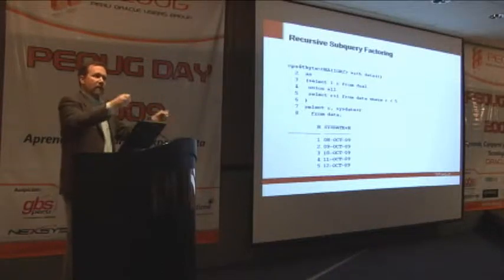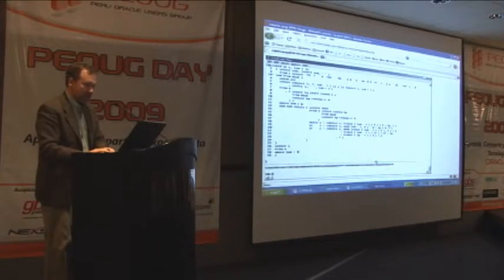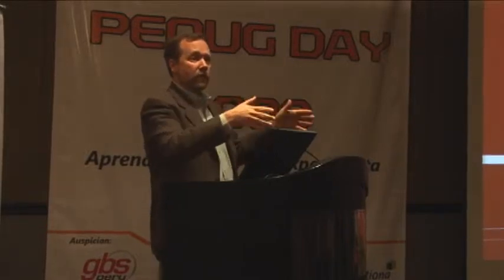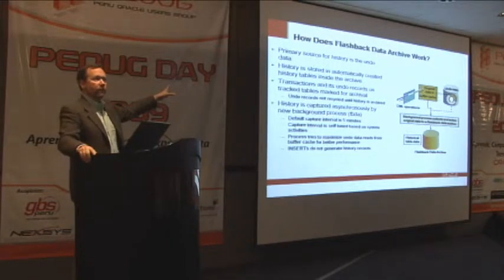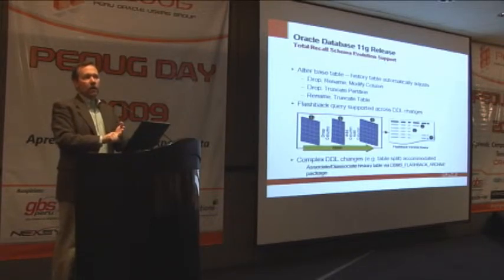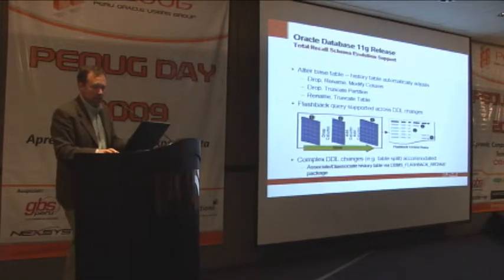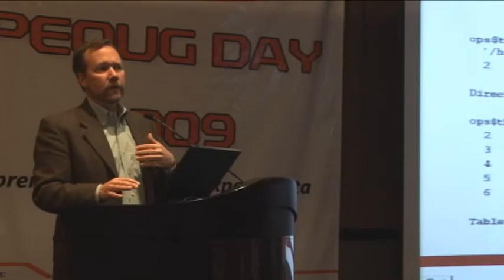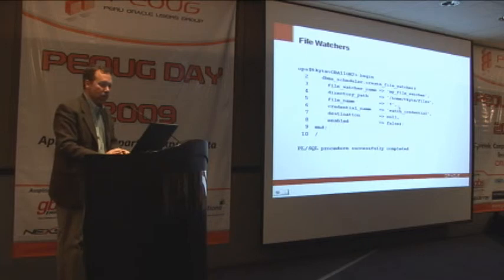03 - Tom Kyte - Keynote de Cierre - Top 10, 11g R2 New Features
03 - Tom Kyte - Keynote de Cierre - Top 10, 11g R2 New Features